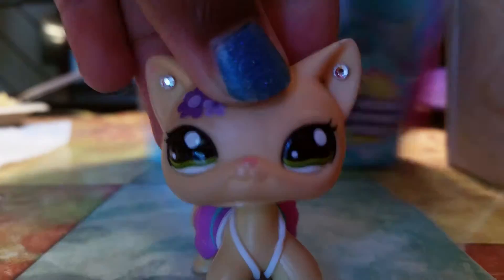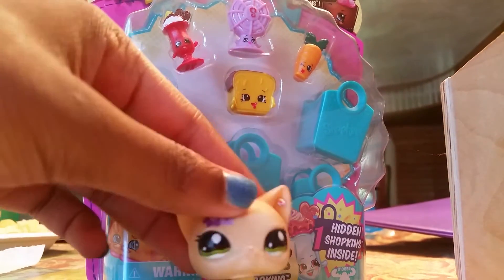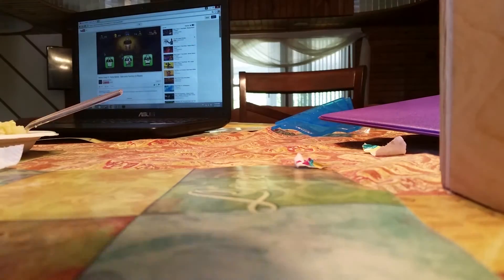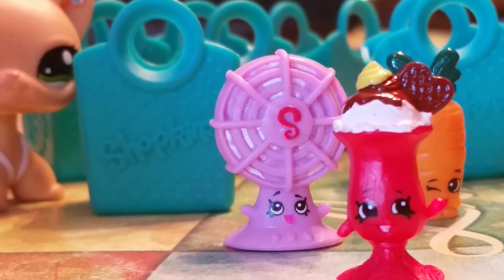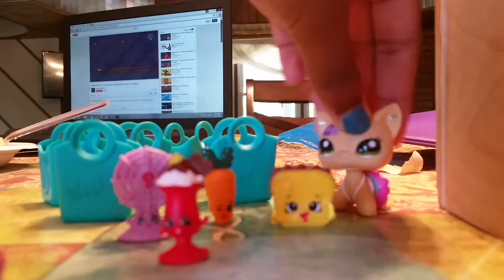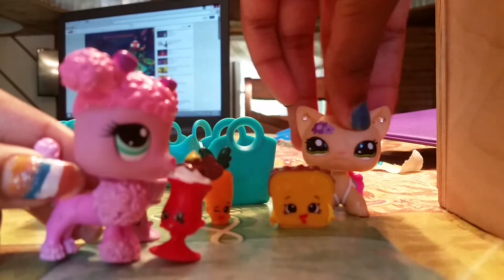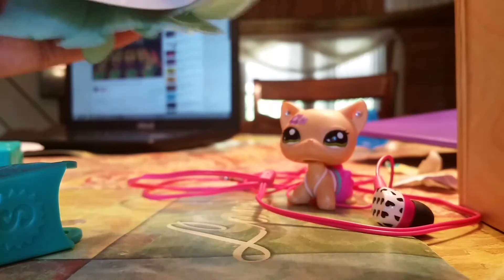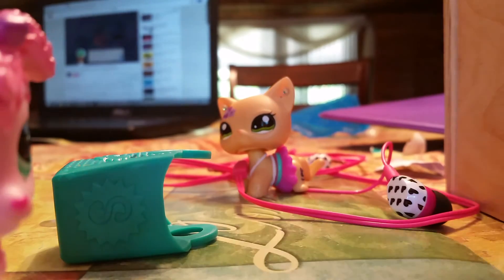Unboxing Cuddly Bunny Style #3: Crazy Gifts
Ft. My cousin xD